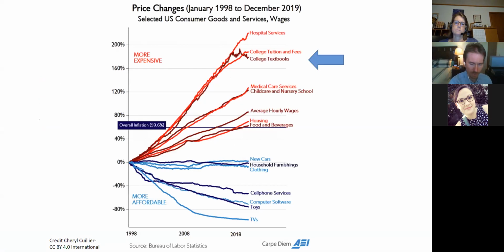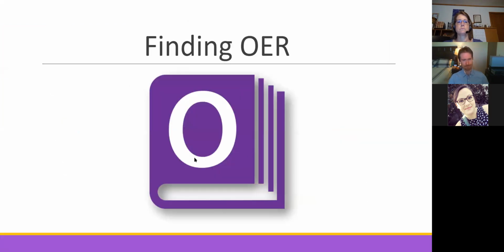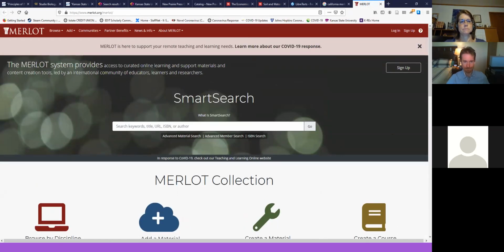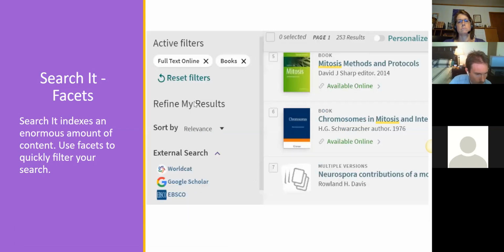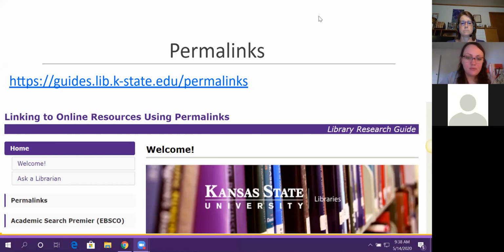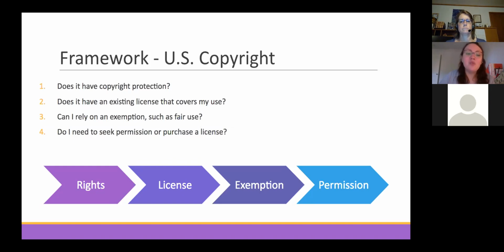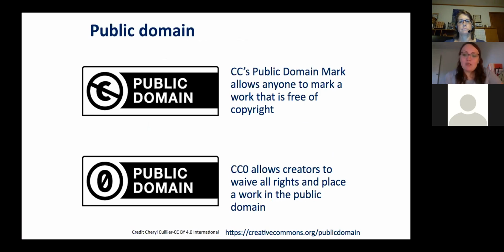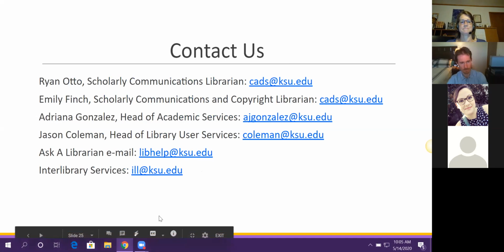Library Resources, Open Educational Resources (OER) and Copyright Considerations - May 14